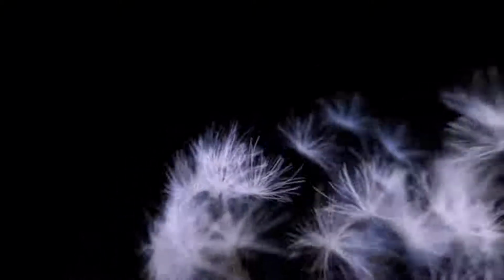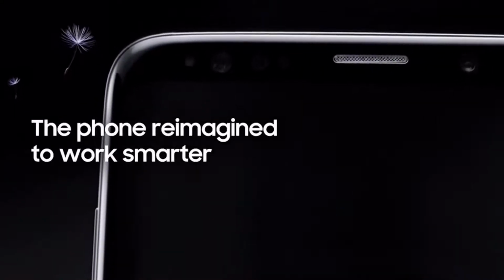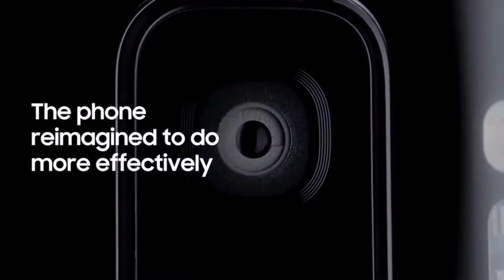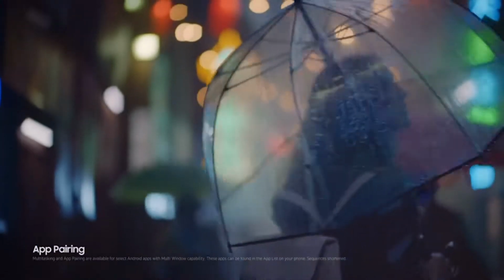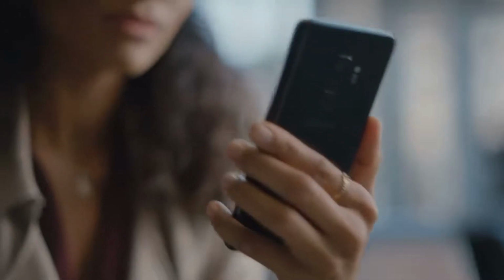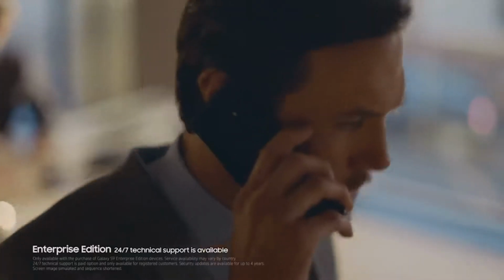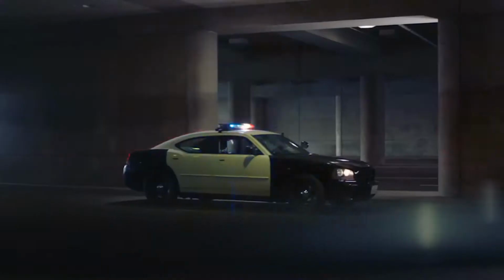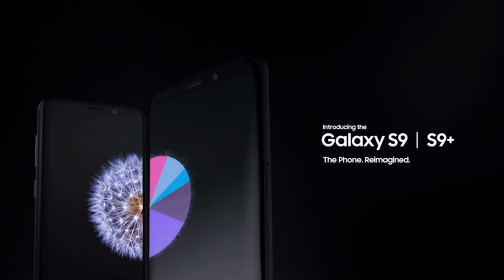सैमसंग गैलेक्सी Samsung Galaxy S9 S9+ Official Video 2018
We already knew the vast majority of novelties and innovations set to debut at Samsung’s Galaxy Unpacked 2018 event tomorrow. The only thing we were missing was a well-produced video running us through the new Galaxy S9’s features, and Samsung has kindly obliged — courtesy of its launch video, which managed to sneak out in public a little bit early.

“The Phone. Reimagined.” is the tagline for the new device, which is set to be the first smartphone with a dual-aperture camera while keeping most of the other specs relatively unchanged from the predecessor Galaxy S8. The video shows a new built-in automatic translator in Samsung’s camera app, which looks to work very much like Google Translate’s option for live translation via the camera. The S9 is also IP68-rated for dust and water resistance, matching the S8 as expected. The new phone’s fingerprint sensor has shifted to a more sensible central position, the previously leaked DeX Pad is shown in use, and the conclusion of Samsung’s vid leans heavily into the idea of the S9 being a great business phone.

हम पहले से ही जानते थे कि सैमसंग की गैलेक्सी अनपैकड 2018 के आयोजन में कल की शुरुआत में आने वाली बड़ी सगाई और नवाचारों का पता चल जाएगा। नई गैलेक्सी एस 9 की सुविधाओं के माध्यम से हम जो कुछ भी गायब हुए थे, वह एक अच्छी तरह से निर्मित वीडियो था, और सैमसंग ने बाध्य किया है - अपने लॉन्च वीडियो के सौजन्य से, जो जनता में थोड़ी सी शुरुआत में छिपी हुई थी

"फोन। रीमेगिनेटेड "नए डिवाइस के लिए टैगलाइन है, जो कि दोहरे एपर्चर कैमरे के साथ पहला स्मार्टफोन है, जबकि अधिकांश अन्य स्पेस अपेक्षाकृत पूर्ववर्ती गैलेक्सी एस 8 से अपरिवर्तित रखते हैं। यह वीडियो सैमसंग के कैमरा ऐप में एक नया अंतर्निहित स्वचालित अनुवादक दिखाता है, जो कैमरे के माध्यम से लाइव ट्रांसलेशन के लिए Google अनुवाद के विकल्प की तरह बहुत काम करता है। S9 भी आईपी 68-रेटेड धूल और पानी प्रतिरोध के लिए है, जैसा अपेक्षित एस 8 से मेल खाता है नए फोन के फिंगरप्रिंट सेंसर को अधिक समझदार केंद्रीय स्थान पर स्थानांतरित कर दिया गया है, पहले लीक डीएक्स पैड उपयोग में दिखाया गया है, और सैमसंग के vid का निष्कर्ष बहुत ही बढ़िया व्यवसाय फोन वाले एस 9 के विचार में भारी पड़ता है।